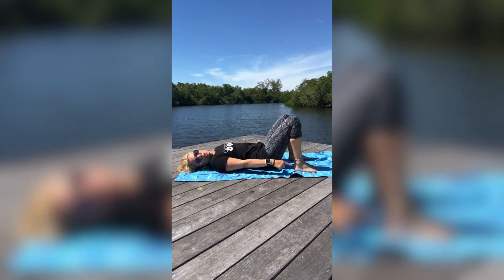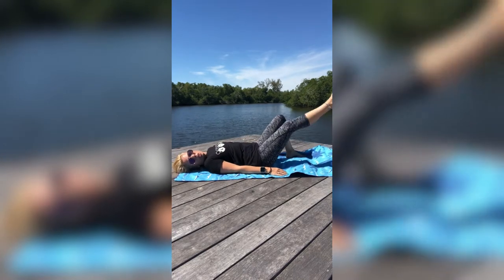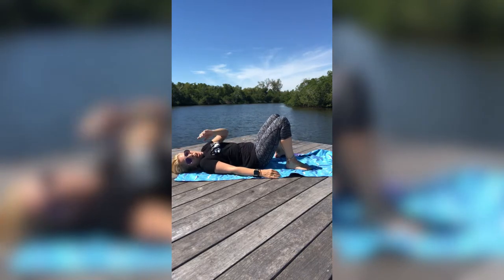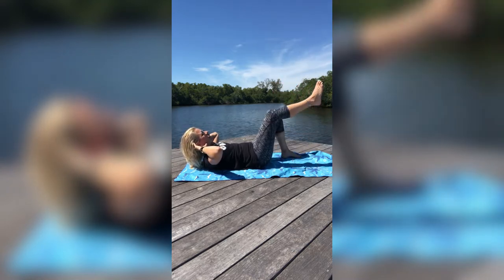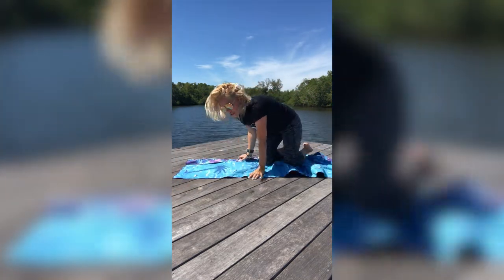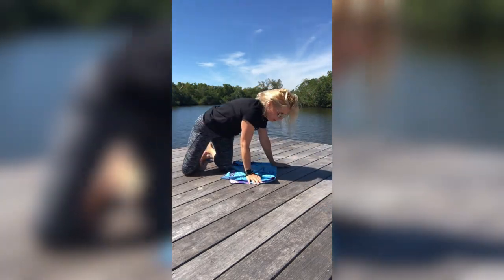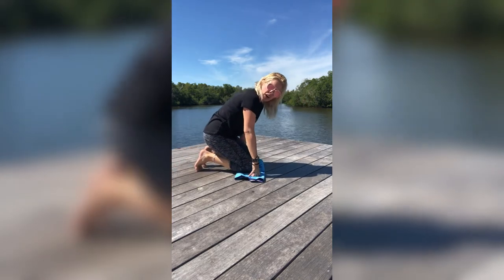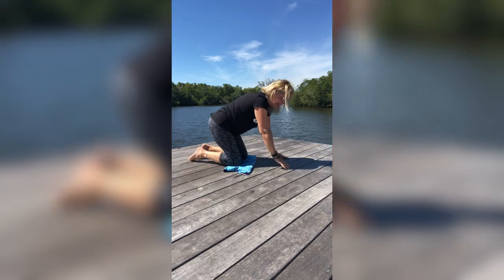Floor work - Home workouts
Grab your mat or beach towel and join me for this 13min floor workout. Let's get healthy together! :)
If you like this workout and would like to see more please click that subscribe and like button don't forget to hit that bell icon so you can notified when I post a new workout!